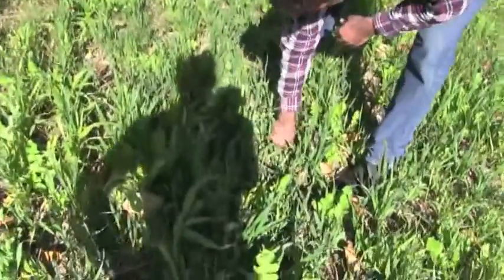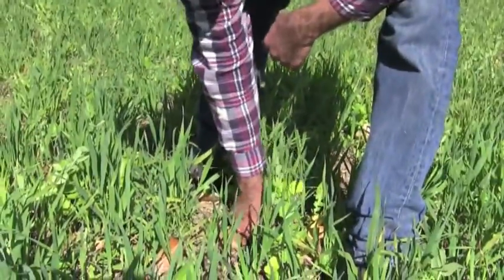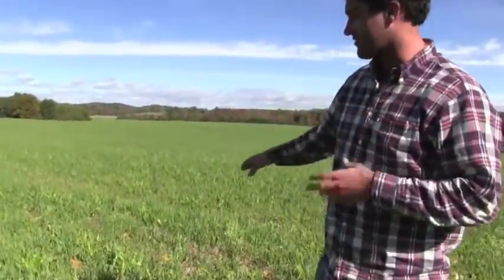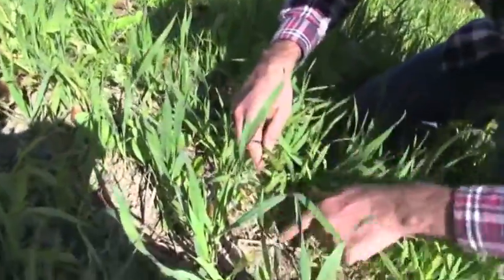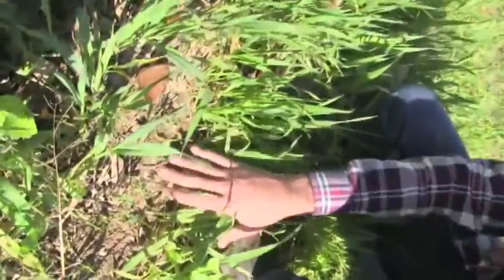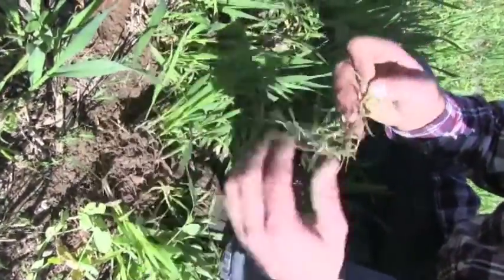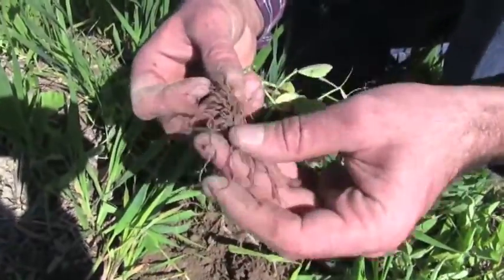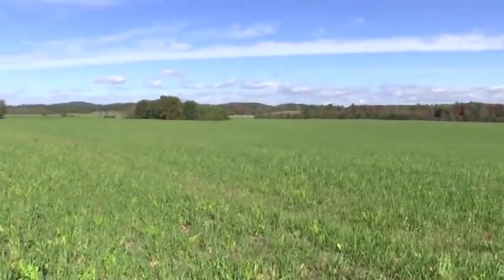Stone House Farms - Cover Crops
Farmer Ben explains his use of cover crops on Stone House Farms, and their importance within the Holistic Management of the farm.